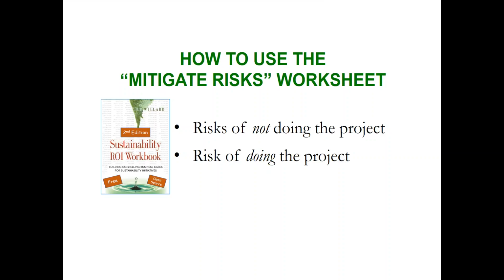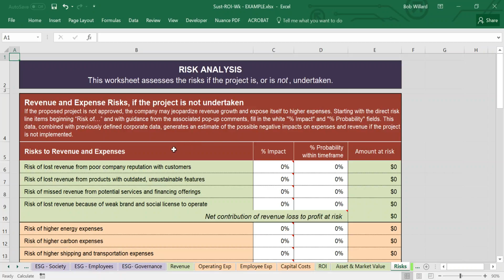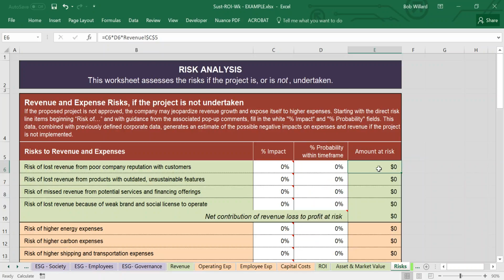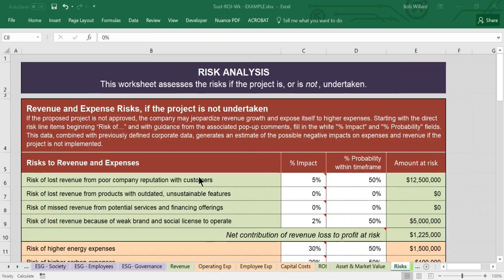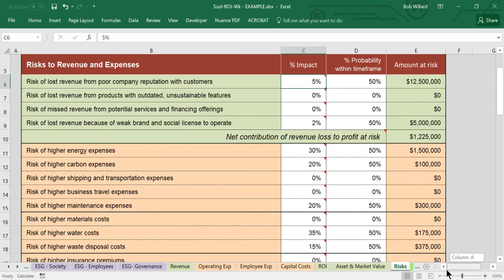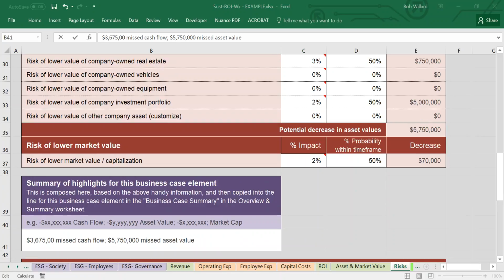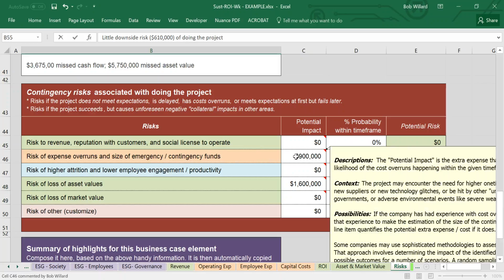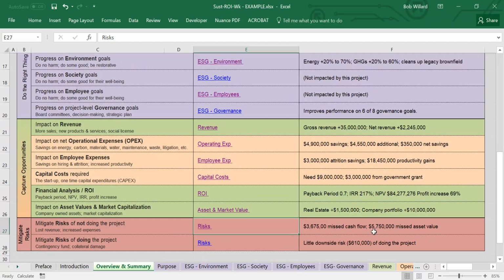How to Use the "Mitigate Risks" Worksheet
How to calculate the risks of NOT doing the project, and the risks of DOING the project.